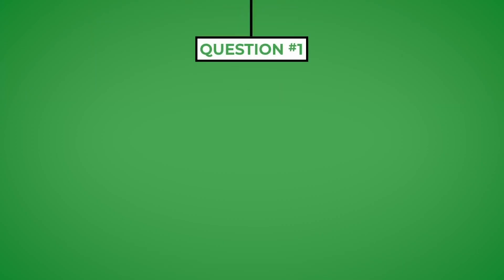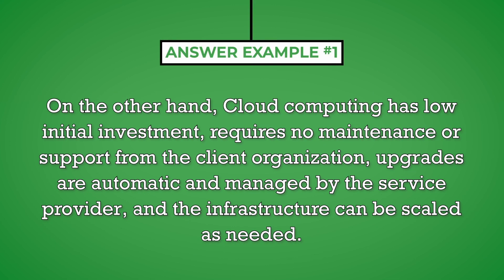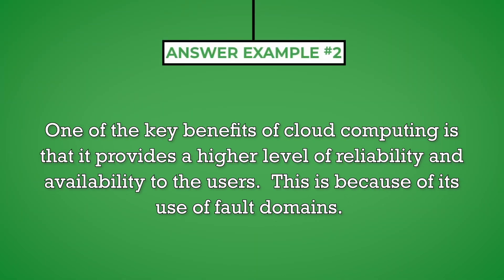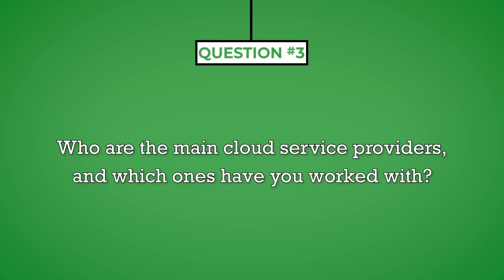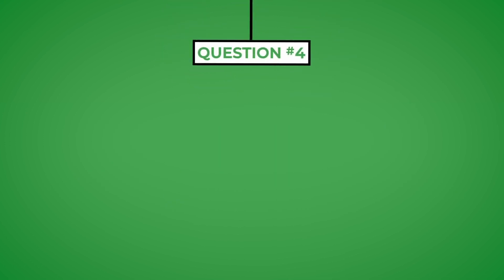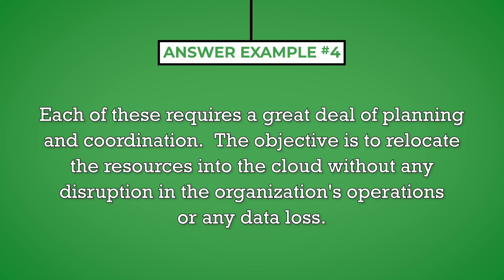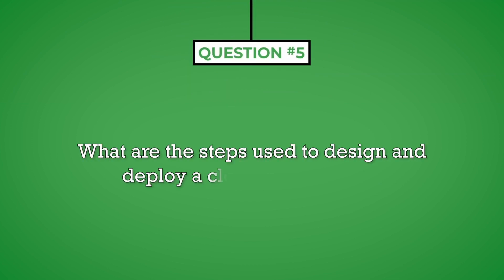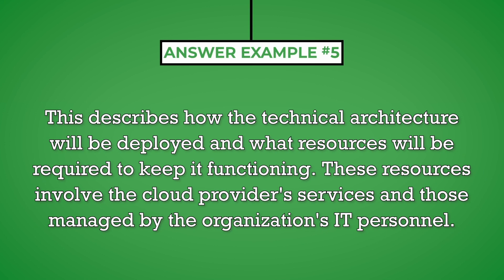Cloud Engineer Interview Questions with Answer Examples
In this video, Ryan Brown discusses 5 Cloud Engineer interview questions with answer examples written by William Swansen. For all of our Cloud Engineer interview questions, visit us

0:00 Introduction
0:55 ANSWER EXAMPLE #1
1:41 QUESTION #2
2:12 ANSWER EXAMPLE #2
2:48 QUESTION #3
3:17 ANSWER EXAMPLE #3
3:42 QUESTION #4
4:12 ANSWER EXAMPLE #4
5:00 QUESTION #5
5:35 ANSWER EXAMPLE #5